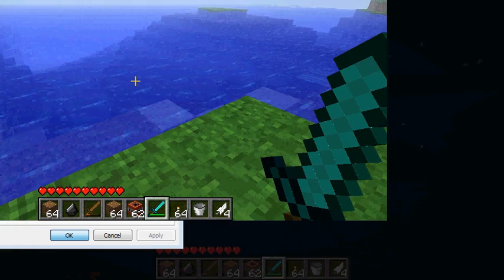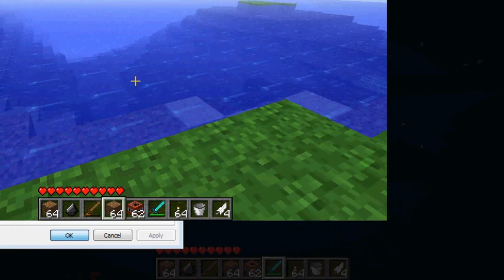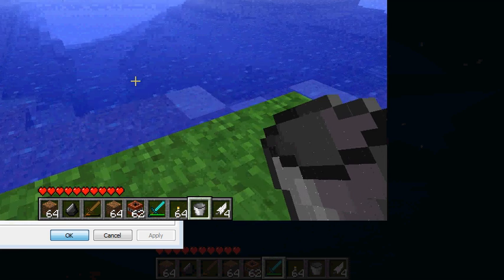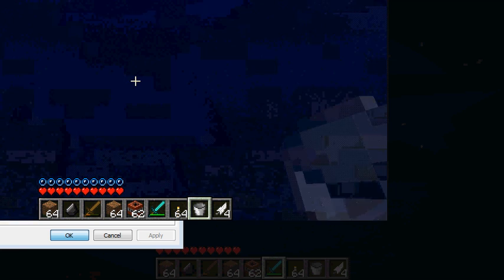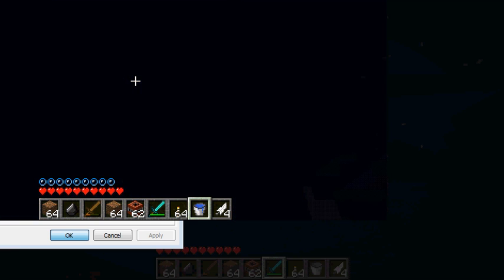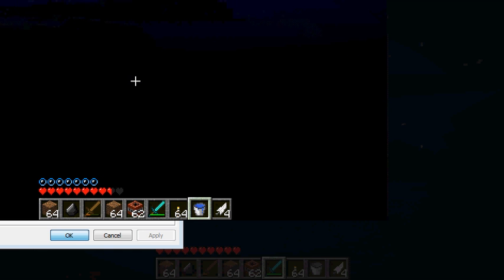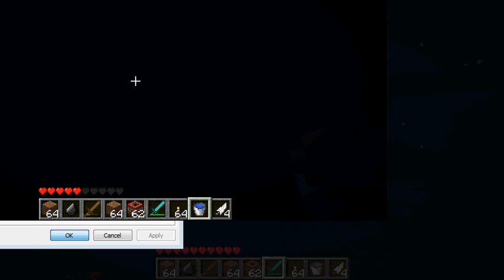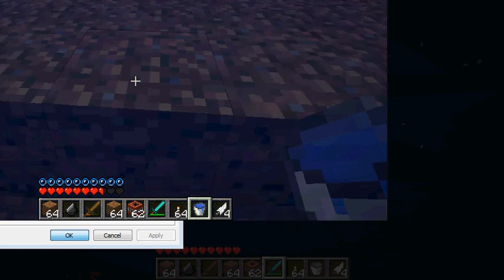Let's Play Minecraft Episode 8 Scuba Gear / Bucket